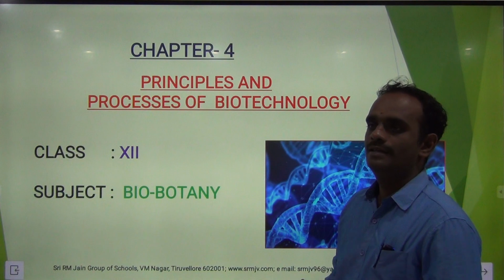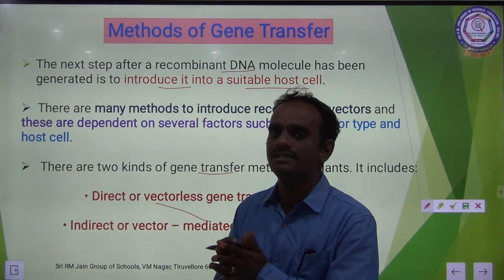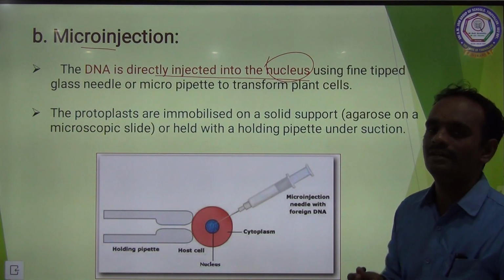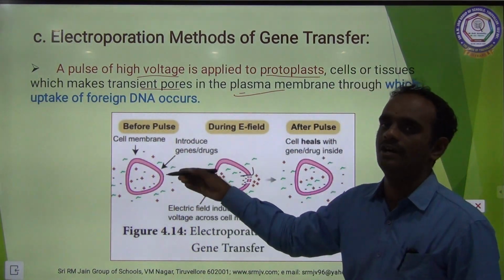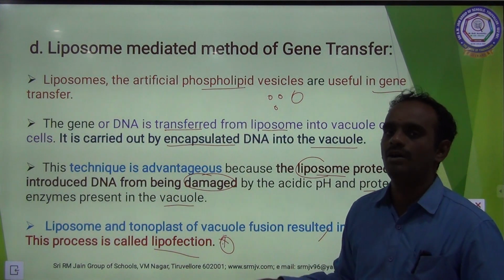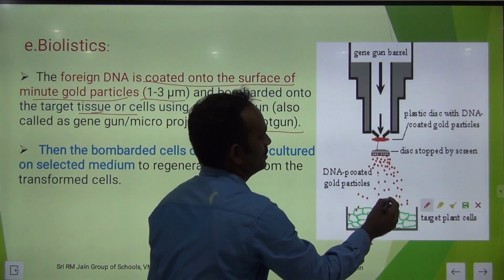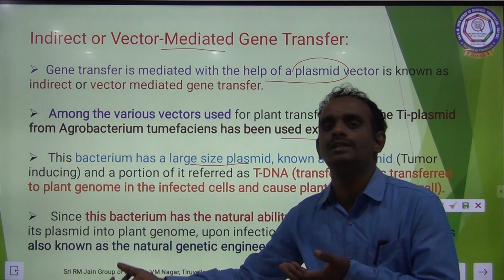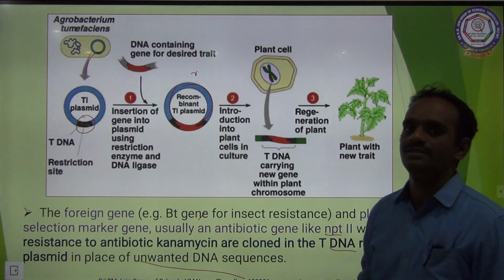XII - BIO BOTANY - TN SAMACHEER - Method of gene transfer